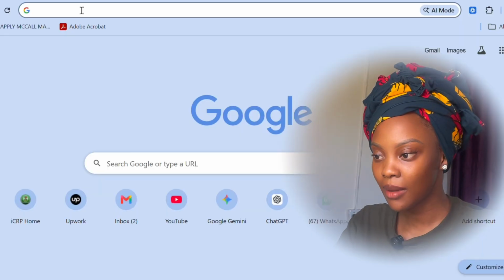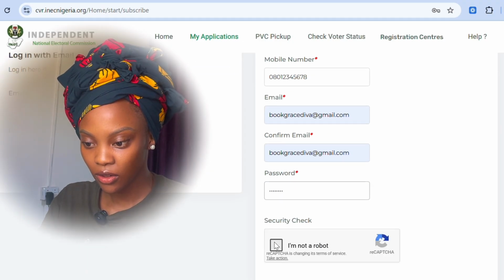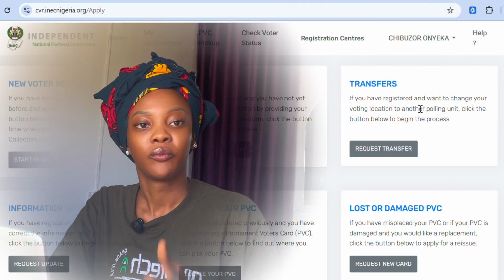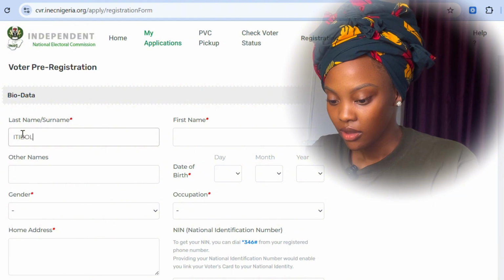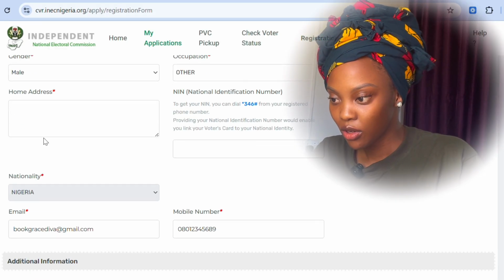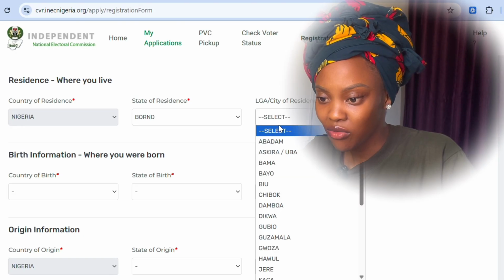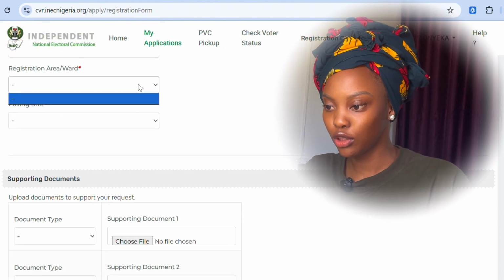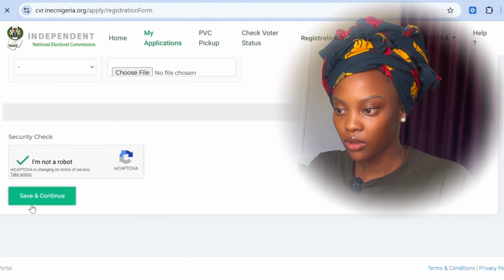How To Get Your Permanent Voter’s Card (PVC) In 2026 | Step-by-Step Guide for Nigerians 🇳🇬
Want to get your Permanent Voter’s Card (PVC) in Nigeria in 2026? In this video, I walk you through the complete step-by-step process of registering, transferring, correcting your details and collecting your PVC successfully.

Whether you’re a first-time voter, need a PVC transfer or want to update your information, this guide covers everything you need to know for the 2027 elections and beyond.

In this video, you’ll learn:

✅ How to register for a PVC in Nigeria
✅ Requirements for PVC registration in 2026
✅ How to find your nearest INEC registration center
✅ How to transfer your PVC to another state or location

This tutorial is perfect for:

* First-time voters in Nigeria
* Students and NYSC members
* Nigerians preparing for upcoming elections
* Anyone searching for PVC registration updates